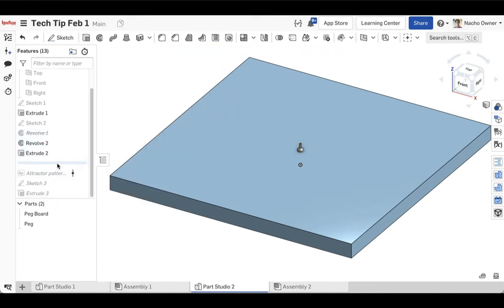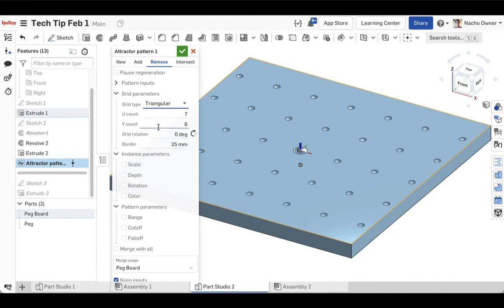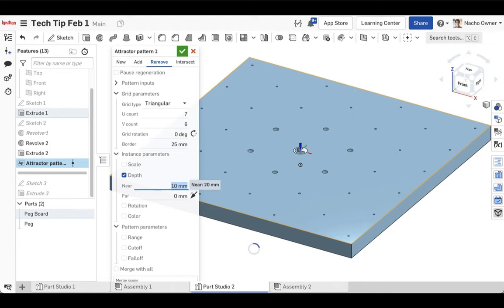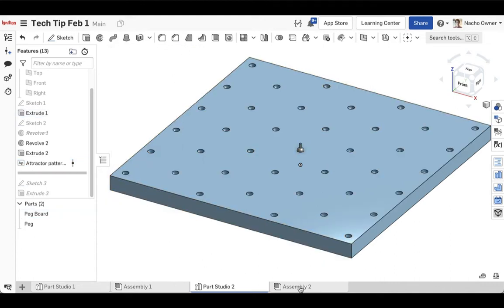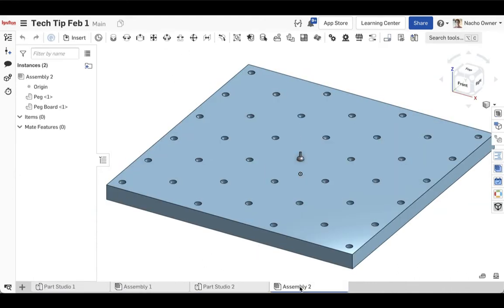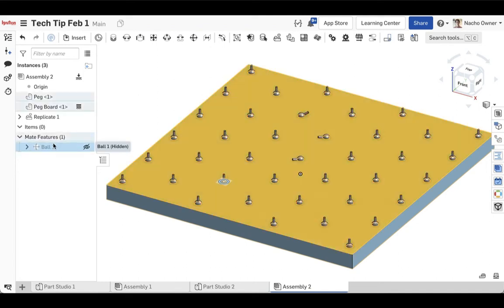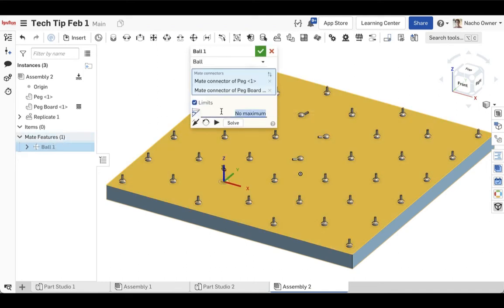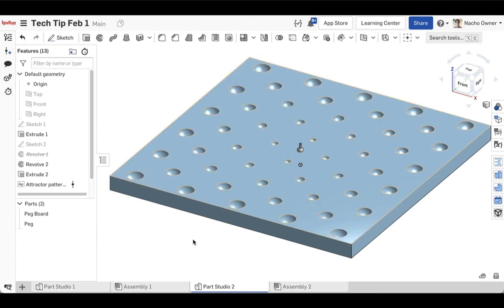Tech Tip: Using Custom Features and the Parametric Replicate Tool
In this Tech Tip, you'll get three new tips for the price of one! You will learn:
 - How to set up a FeatureScript custom feature from the public domain
 - How to use the Attractor Pattern custom feature, and
 - How to exploit the Parametric Replicate tool to manage a set of ball mates